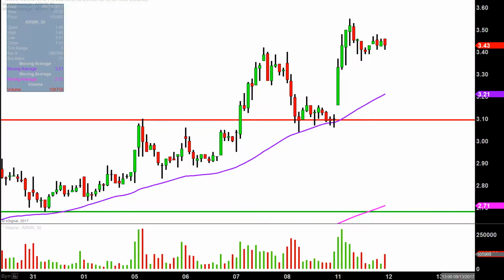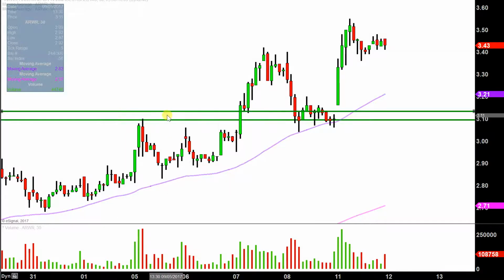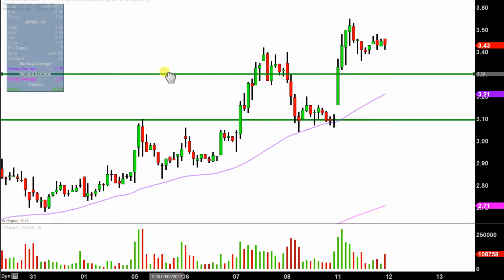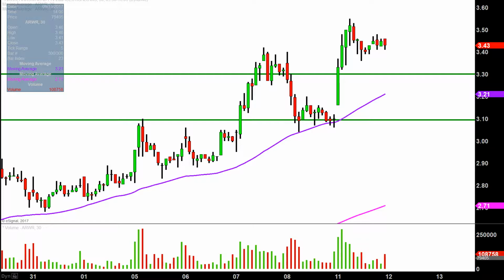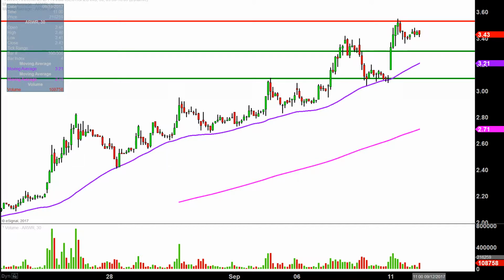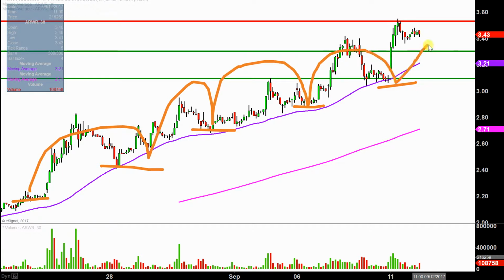Arrowhead Research Corp - ARWR Stock Chart Technical Analysis for 09-11-17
Learn how to read stock charts and identify technical patterns as ClayTrader does a quick stock chart review on Arrowhead Research Corp (ARWR).